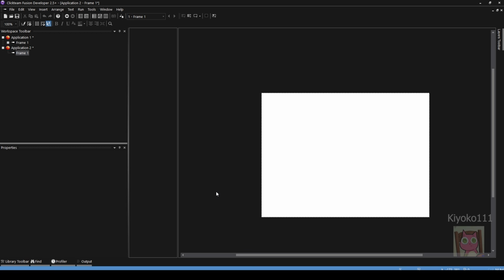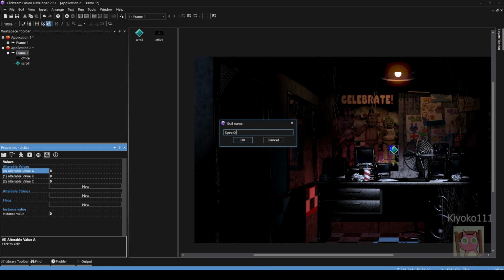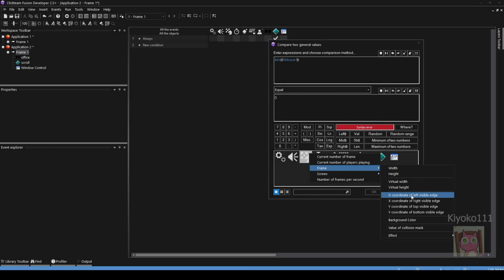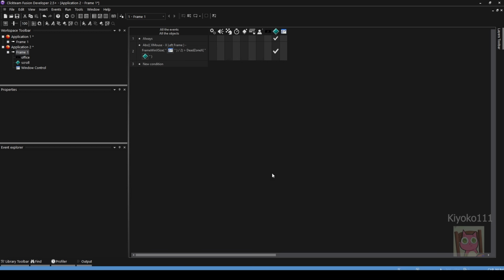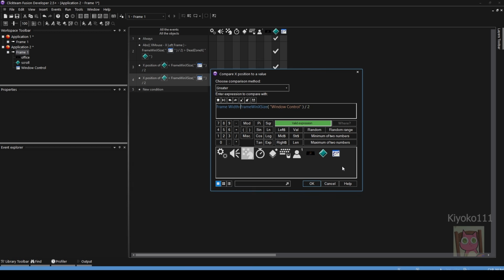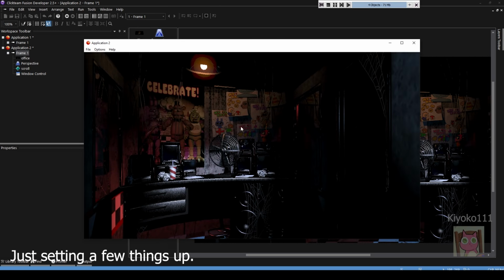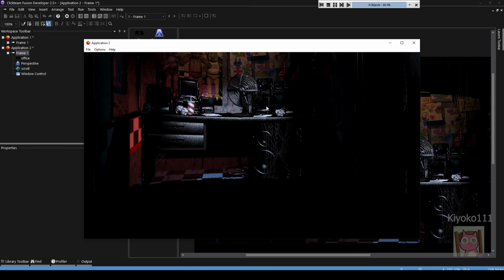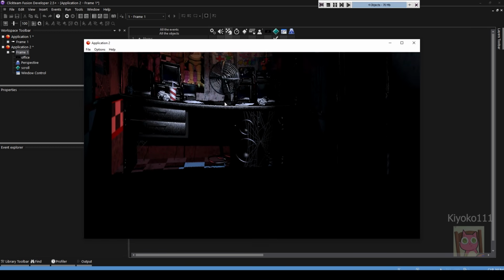How to Make a Smooth Scroll Camera in Clickteam Fusion 2.5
In this tutorial, I'll show you how I made a smooth mouse-based camera scrolling system in Clickteam Fusion 2.5.

The camera follows the mouse while using a Dead Zone, adjustable maximum speed, and frame boundaries to keep the camera inside the level.

You can also easily adapt the system to different resolutions and customize the camera movement to fit your project.

This system can be useful for FNAF-style games, 2D games, horror games, and other Clickteam Fusion projects.